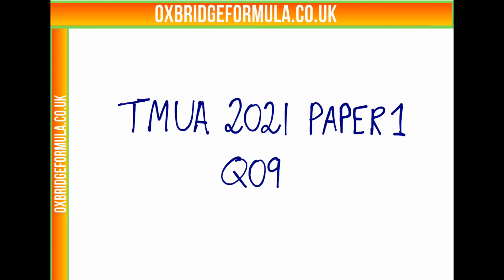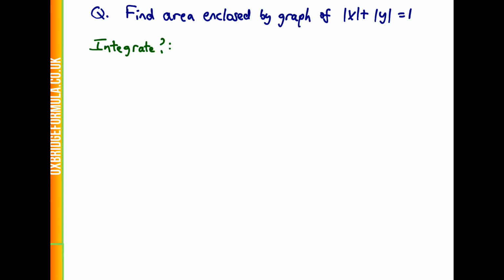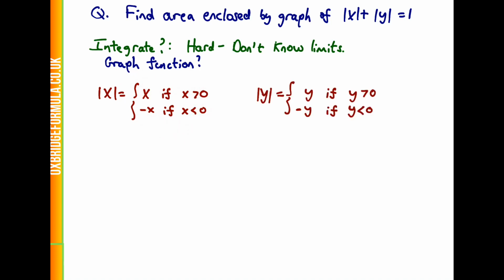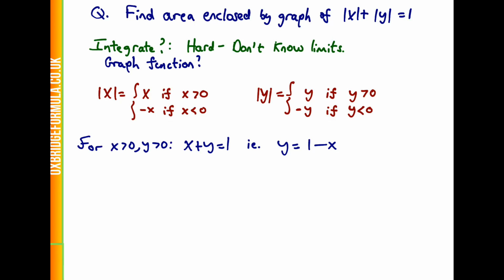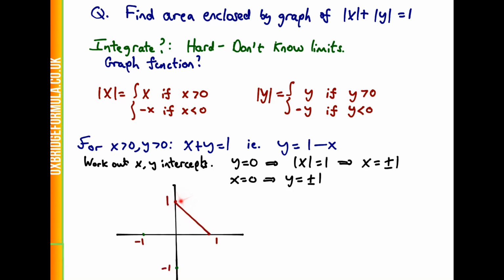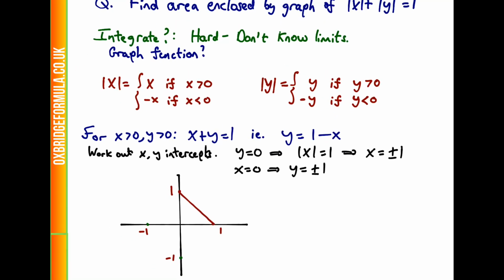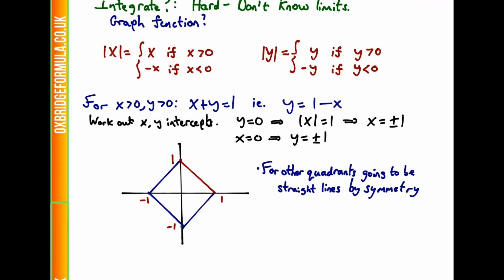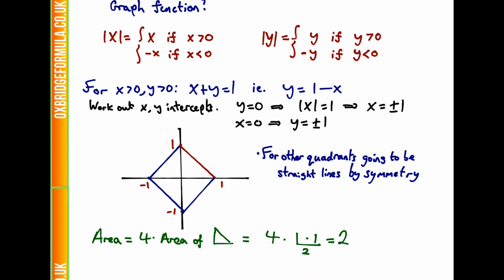TMUA 2021 Paper 1 - Q09 - Area Geometry.mov - Worked Solution